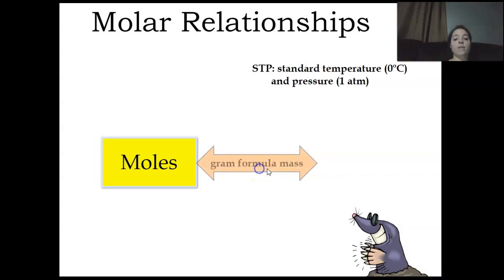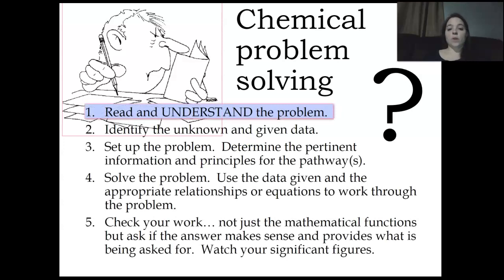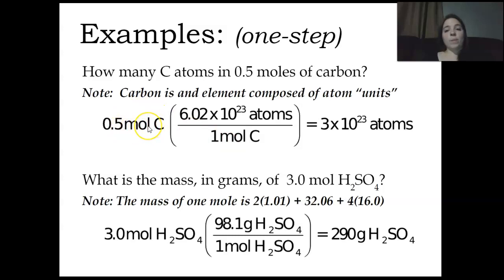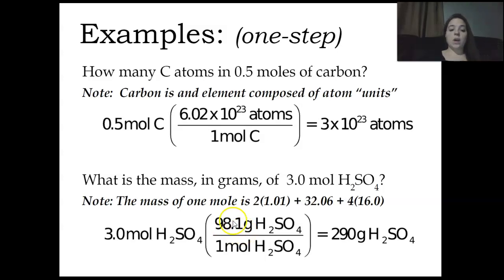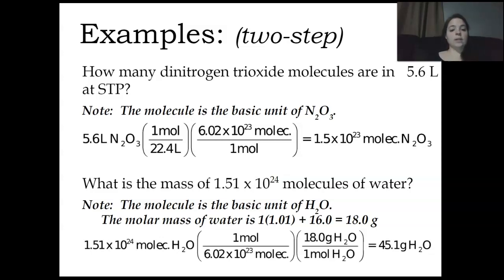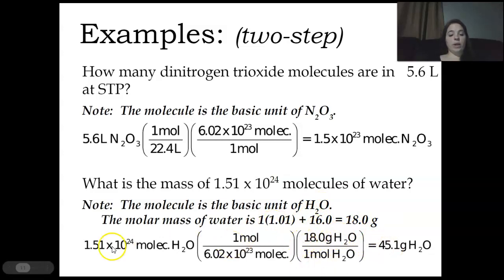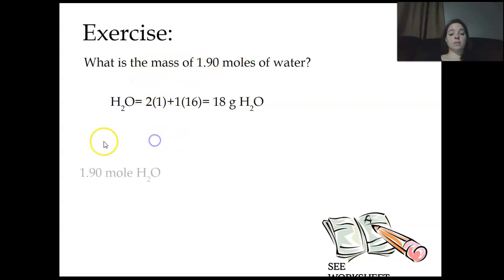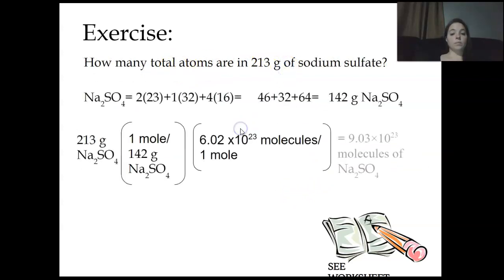Stoic Mole pt 2